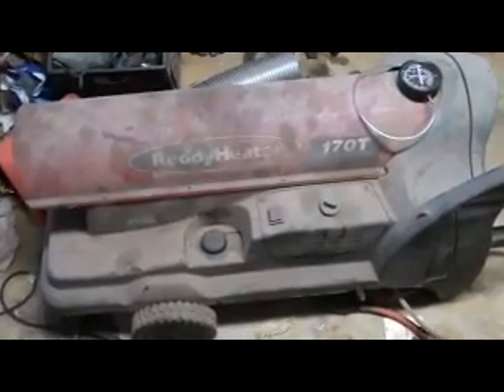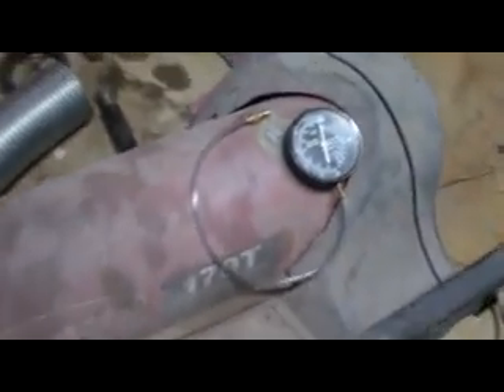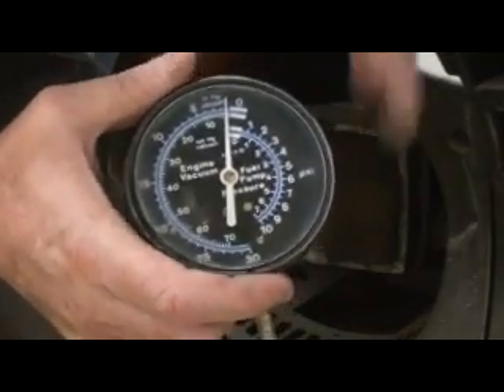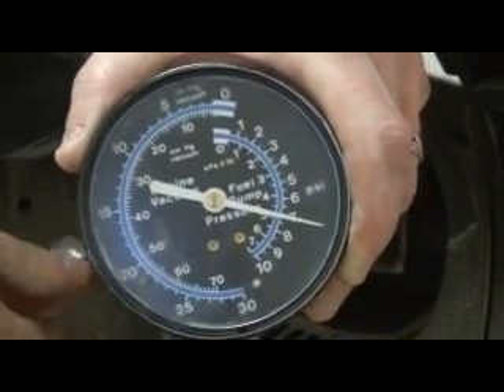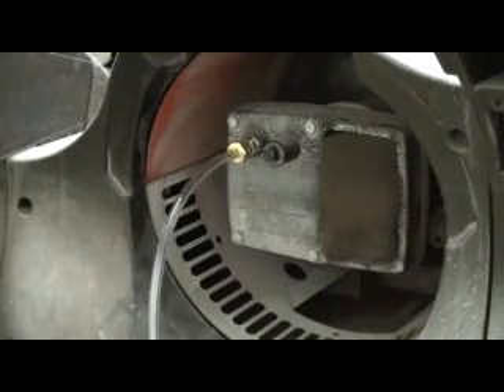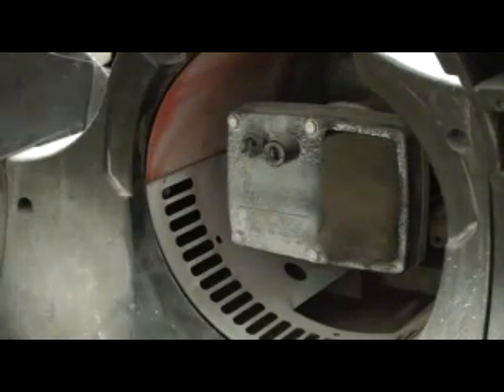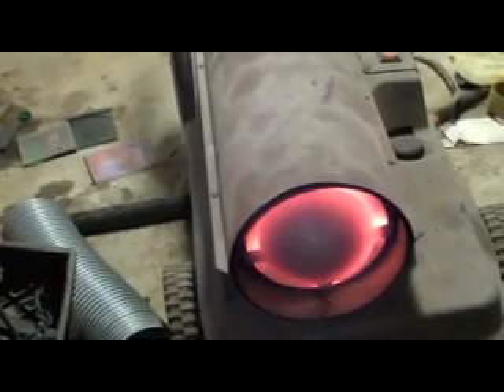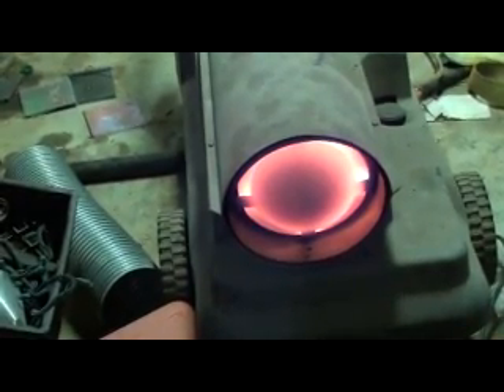Ready Heater 170T fuel pressure settings..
Heater was running and then cutting off with smoke so im going to show you how to check and set the fuel pressure on your Torpedo heater..